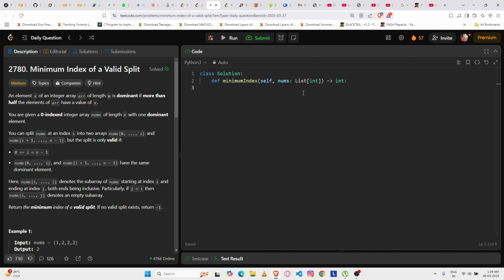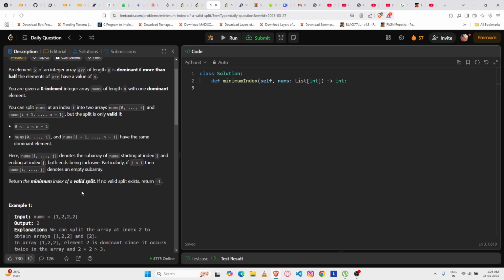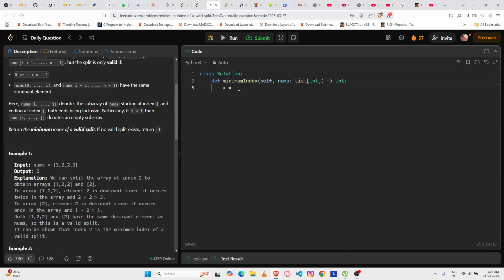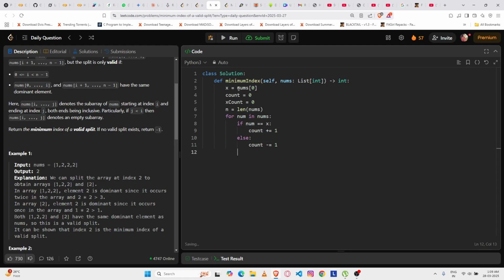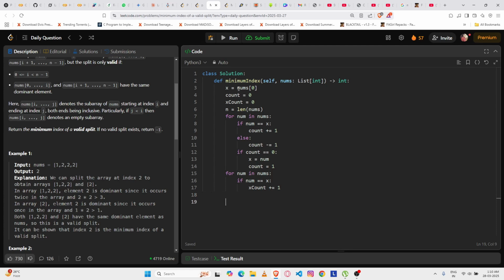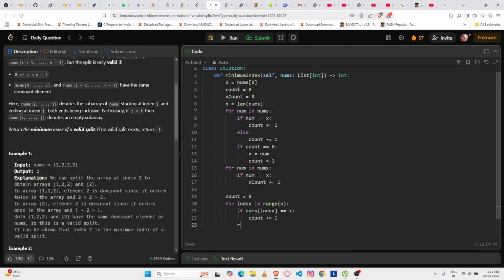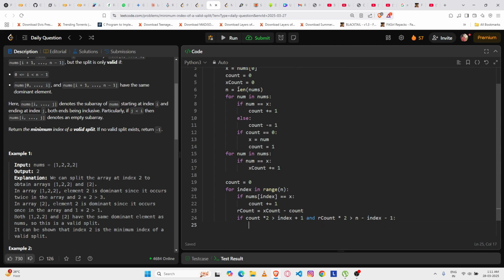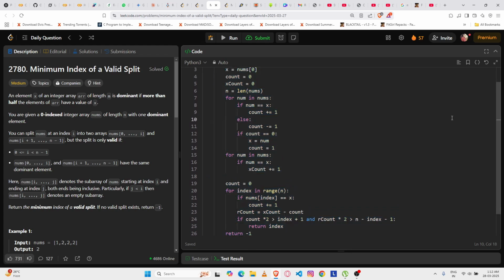Minimum Index of a Valid Split - Leetcode 2780 - DSA until I get placed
Daily LeetCode Question Until I Get A Job